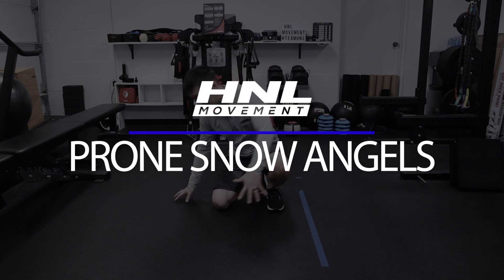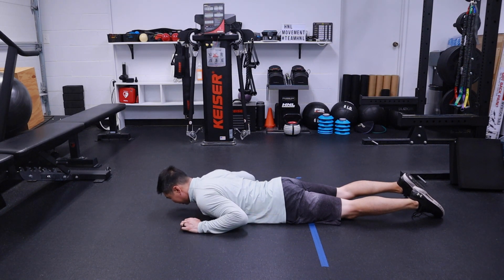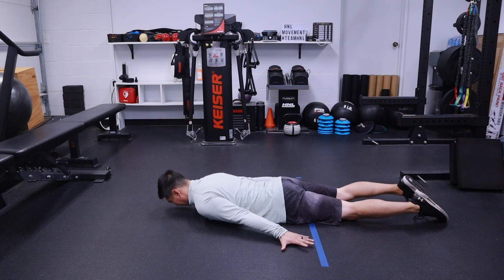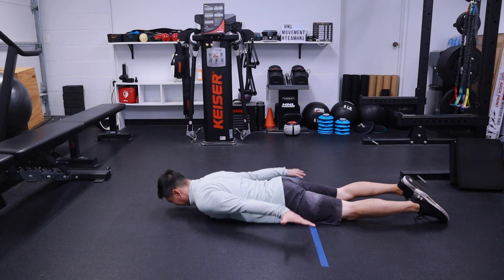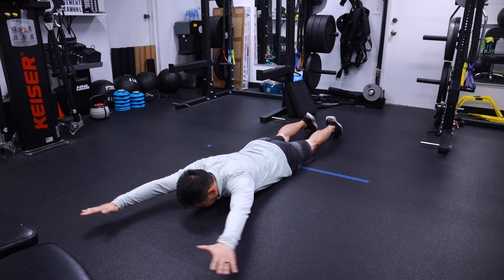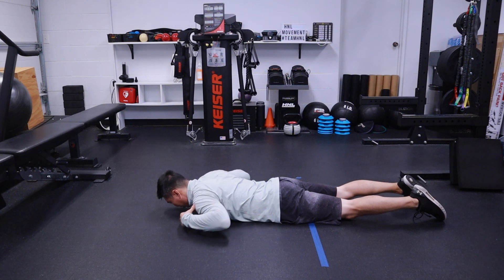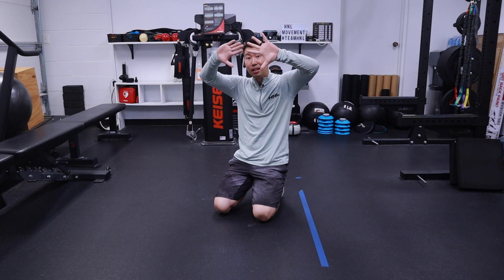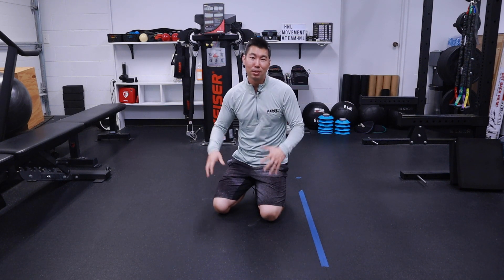Prone Snow Angels Tutorial | HNL Movement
Prone snow angels to activate your posterior shoulder, shoulder girdle muscles, and facilitate scapulohumeral coordination.

About Andrew:
Aloha, I'm Andrew! I hold a PhD in Biomechanics and am a certified athletic trainer, strength and conditioning specialist, sports nutritionist, and the CEO/Founder of HNL Movement based in Honolulu, Hawaii.

I am dedicated to helping individuals elevate their athletic performance and enhance their quality of life through comprehensive approaches to health, nutrition, and movement. My goal is to share valuable insights and practical tips that empower you to take optimal care of your body.